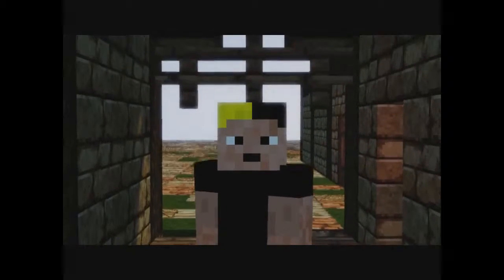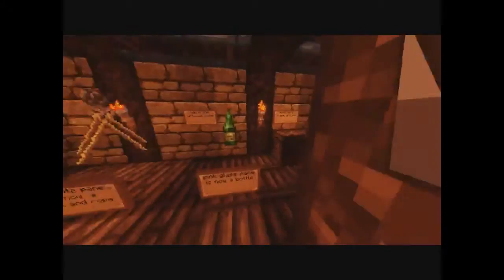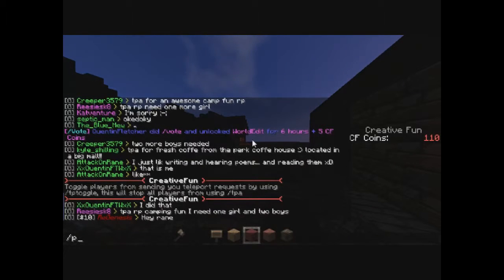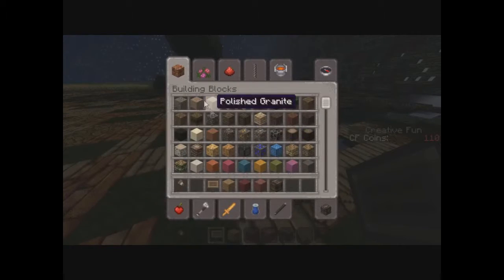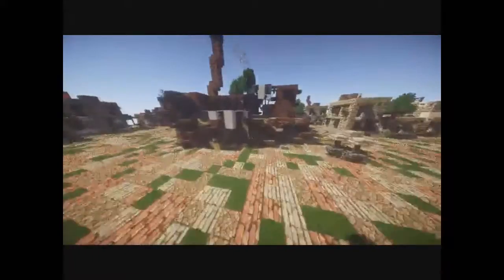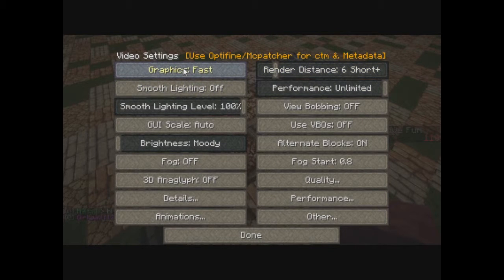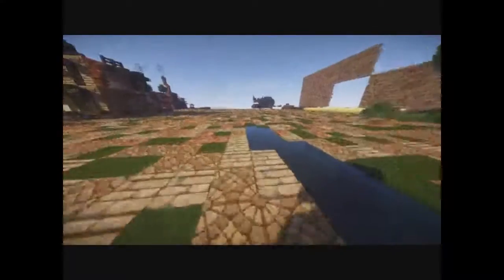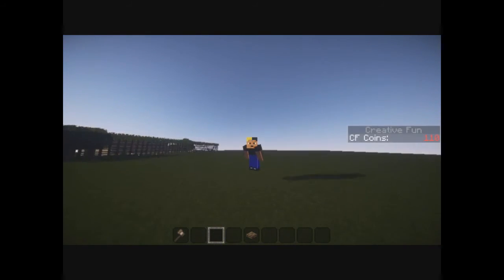CREATIVEFUN SERVER RP UPDATE 2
hello all here is a video of me giving you an update on the rp for the server known as creativefun. I will need help getting some ctm fixed so we can use in game also its for 1.8+ and you will need optifine or mcpatcher to get the connected textures. :P

stay awesome :)